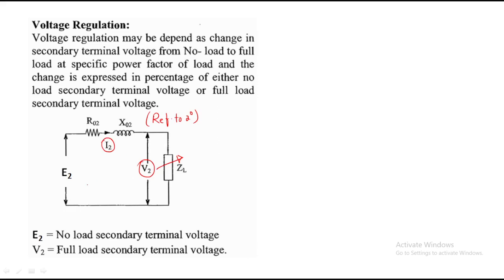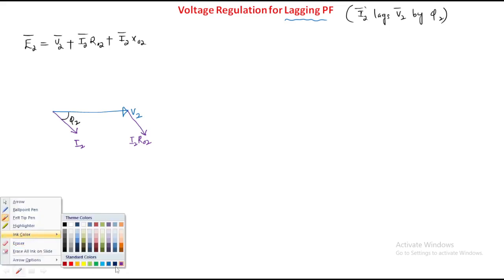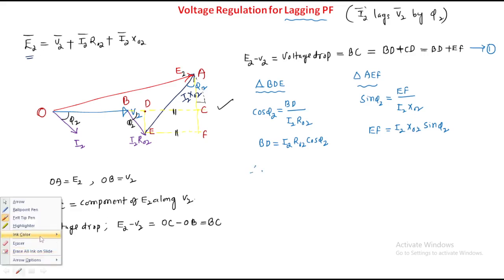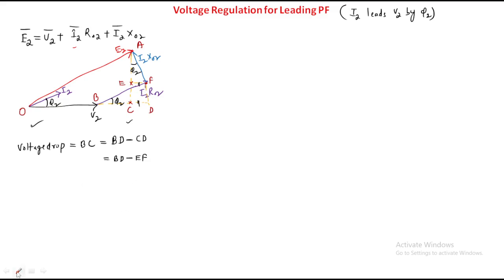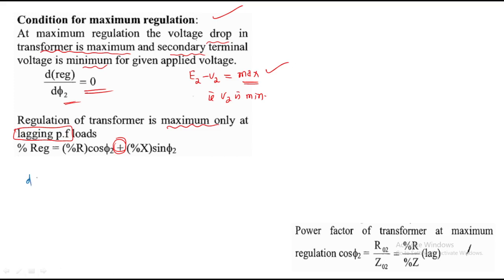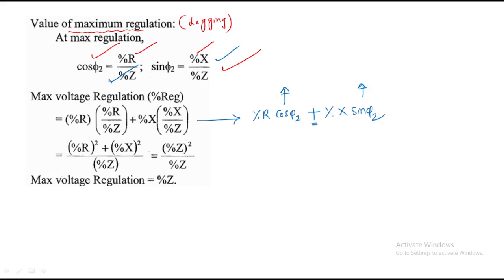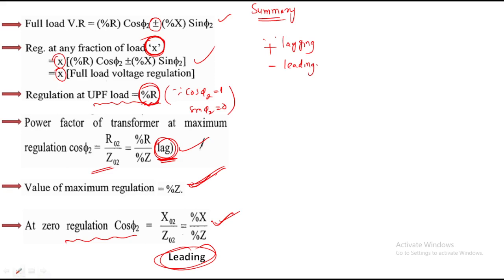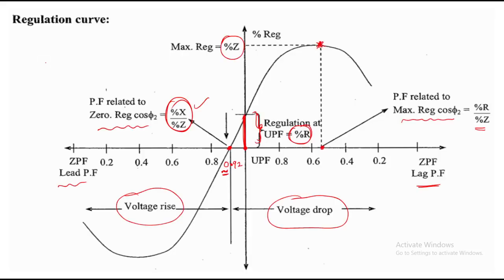EM1 - M2L24 : Voltage Regulation of a Transformer